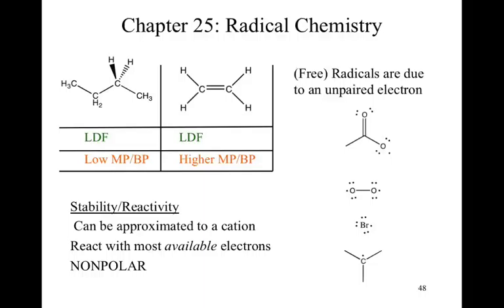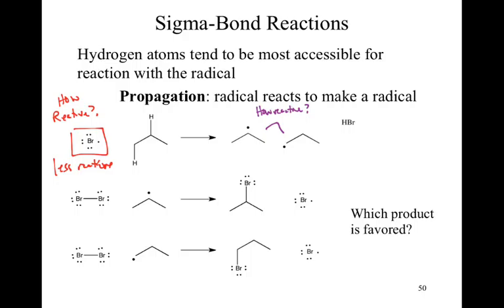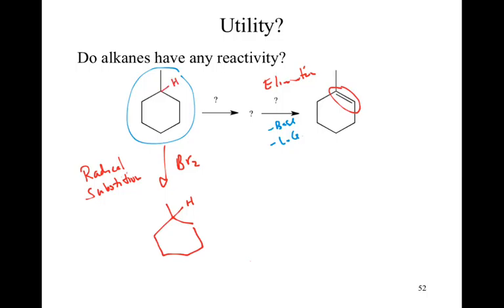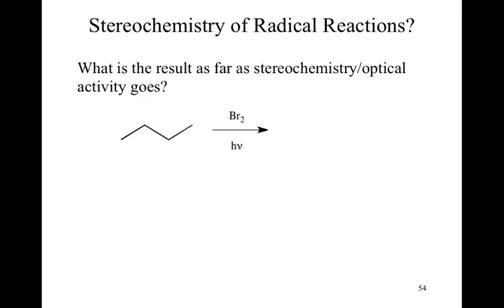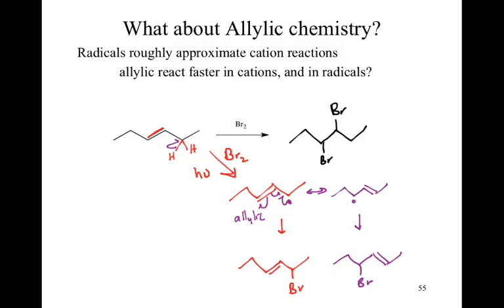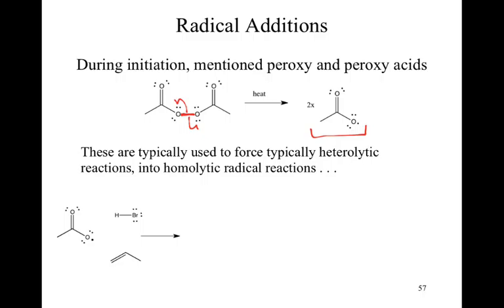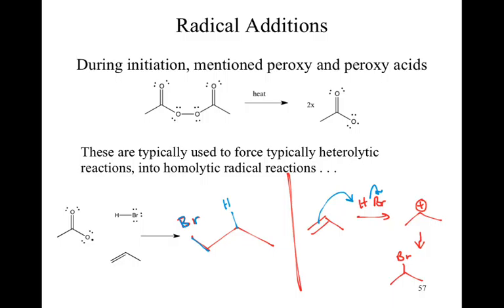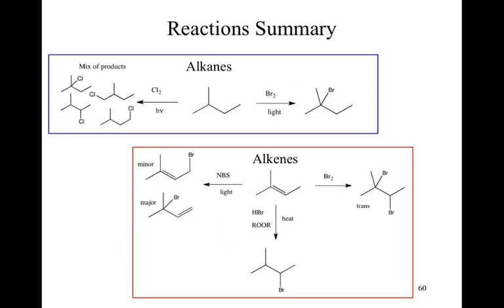wk15c chm235 radical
Radical reactions a real whirlwind of info.